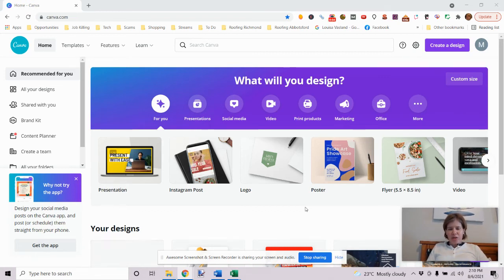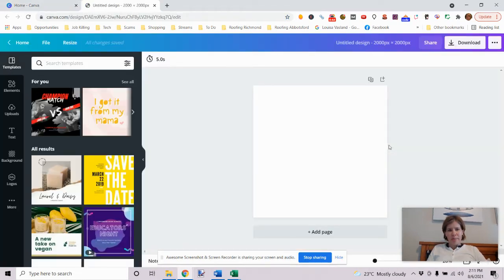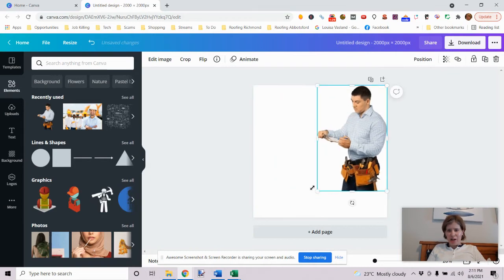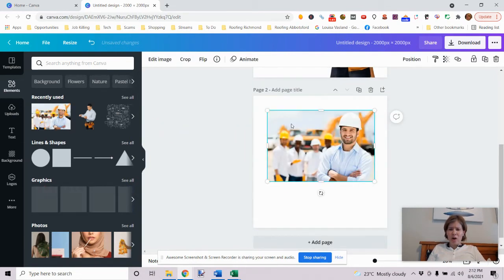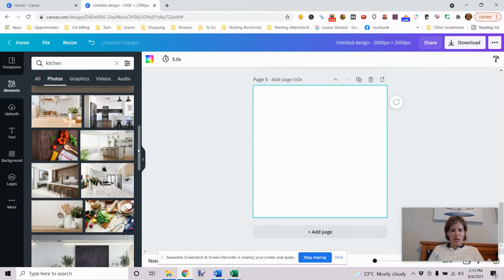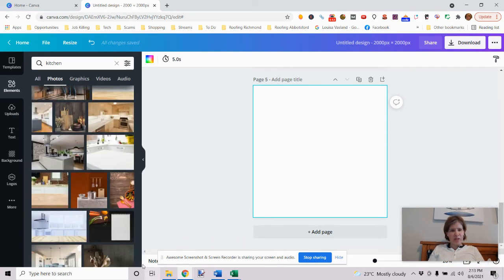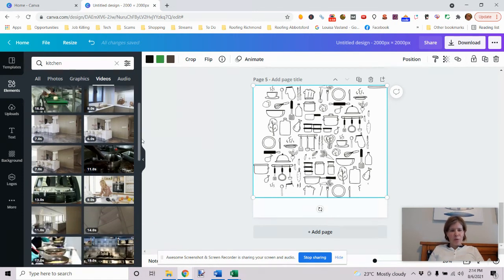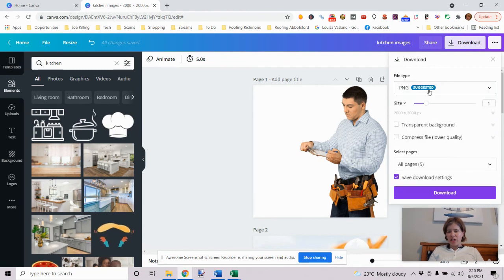How to search for, save, download and edit images from Canva.com to your computer 1 of 2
In this video I use the example of stock kitchen and contractor images. I create a project using a custom size, I search for the keywords I want, and I select ELEMENTS in order to find photos and graphics. There is a wealth of stock photos to choose from, just look beyond the templates tab. I drag and drop them into my file and resize. Each image I want to add, I select add page. I can add up to 100 images this way. I continue to search and add images, resizing. Then I select DOWNLOAD, PNG, Transparent Background. I download to save the images, which come in a ZIP file. I extract the photos, and then open them in my photo editor. There, I crop each one to the size I want.